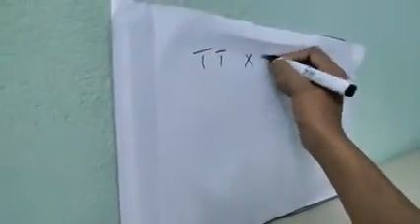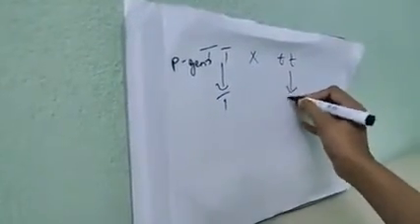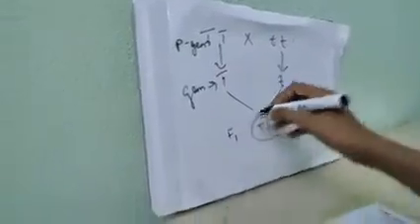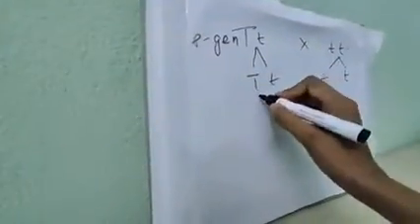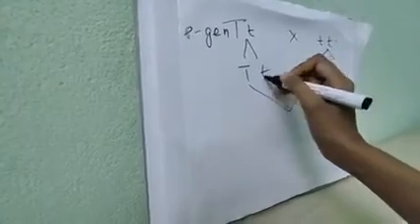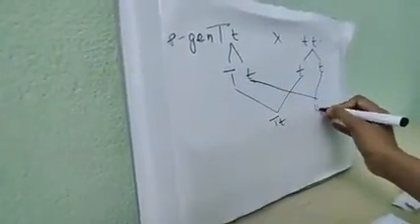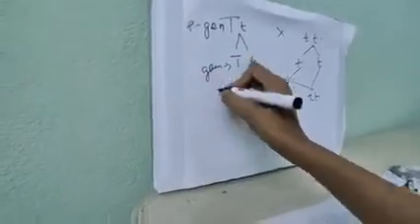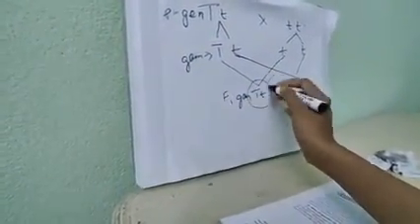Class 10 Life Science (Book Exercise Solving) Part 1